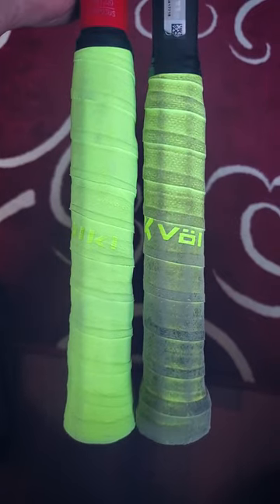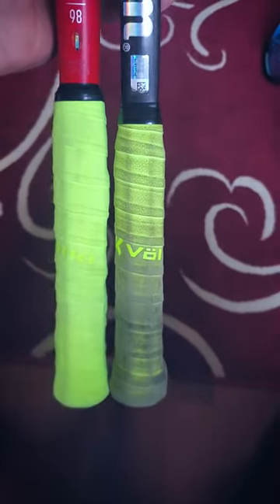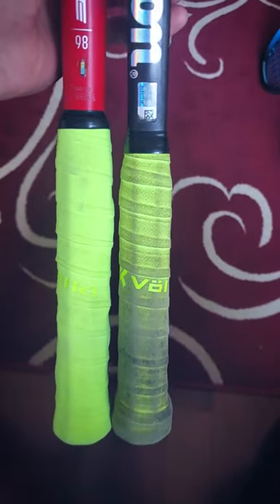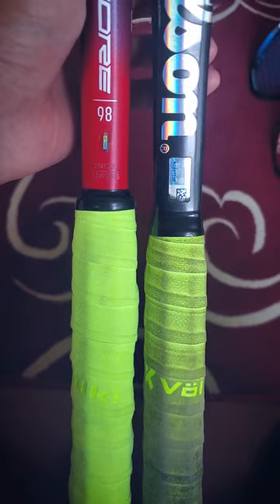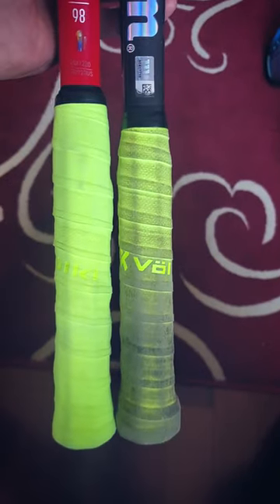This Bothers Me on Wilson Pro Staff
A little short on the handle, no?